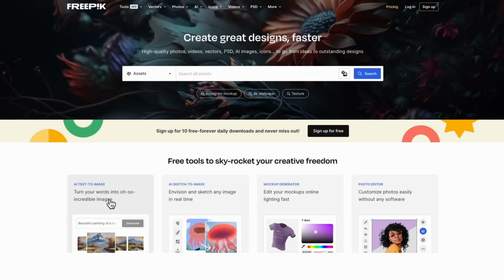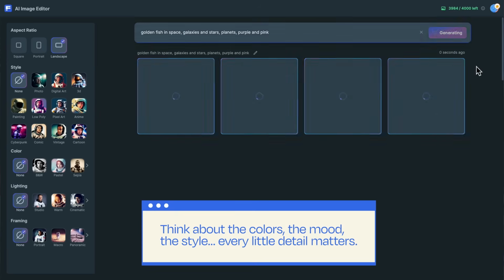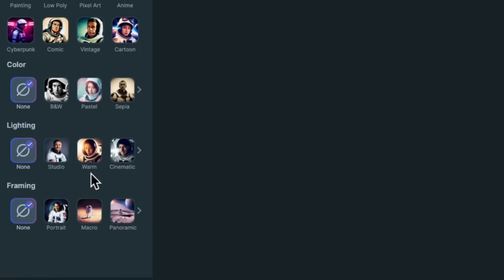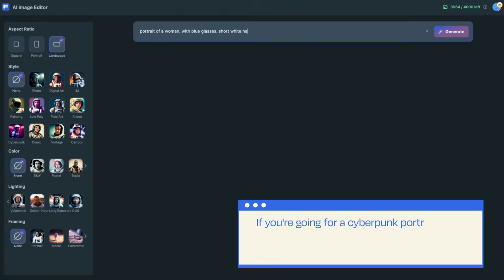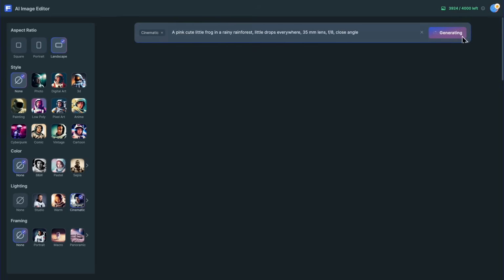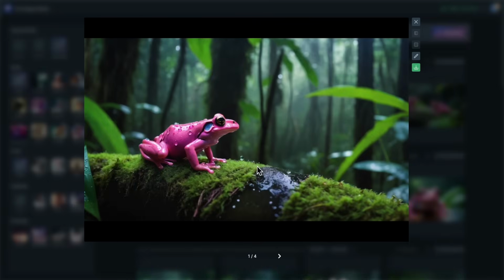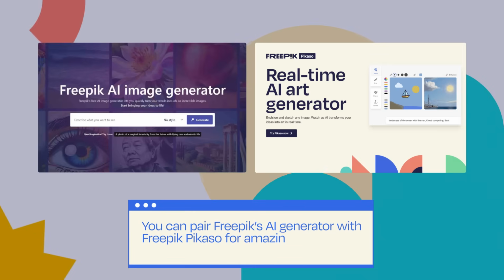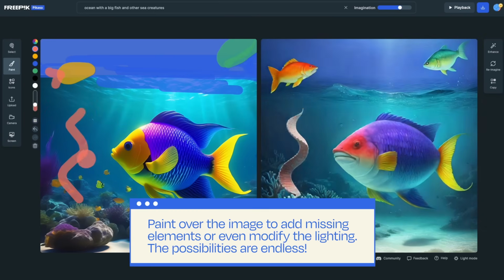How to create images with AI | Freepik AI image generator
Creating images with AI is easier than you think and more fun than you can imagine. You simply type in an idea, as a text prompt, like “a dragon playing basketball”, and the AI will use its huge library of images to create a new one that matches your words.

With this tutorial, you'll be able to create an image from scratch based on a text description, just like a professional would. Freepik allows you to create any image you can think of, with just a few steps. Easy, beginner friendly and ready to use.

And if you want to try some simple prompts, copy and paste these into our AI image generator:

1️⃣ Blurred shadows of plant in the picture through the frosted glass, ink painting, central composition, futuristic minimalism, soft dreamy depiction style, realistic rendering style, low saturation, Japanese minimalism, 50mm lens, f 2.8, light green, blur-core, white-core, –ar 16:9

2️⃣ Cinematic aerial scene, shot with Pro drone camera, 24mm, f 22, –ar 16:9

3️⃣  Beautiful fairy man, nuclear pollution, body because of pollution to grow strange bones, barren natural environment, dull scheme, dreamlike color, intricate orange and green lights, –ar 16:9

00:00 INTRO
00:28 HOW TO USE PROMPTS
01:10 LIGHTING
01:40 STYLES
02:05 ASPECT RATIO & LENSES
03:04 FREEPIK PIKASO
03:42 OUTRO